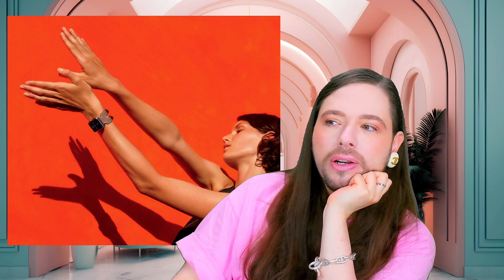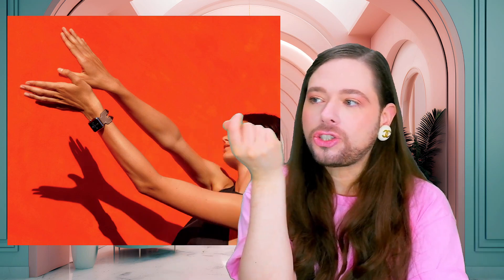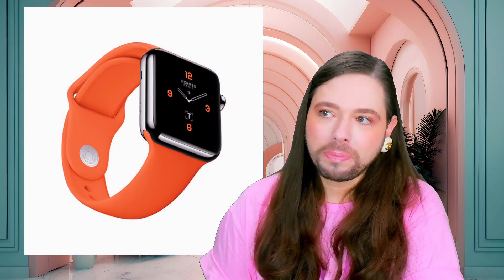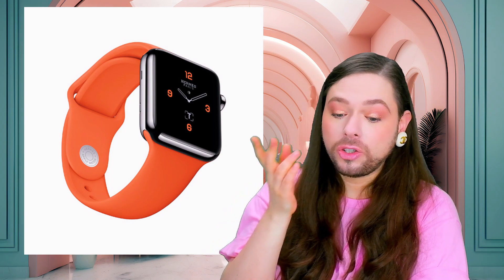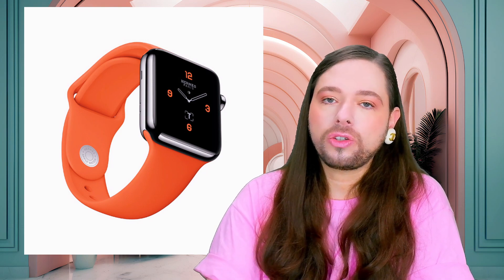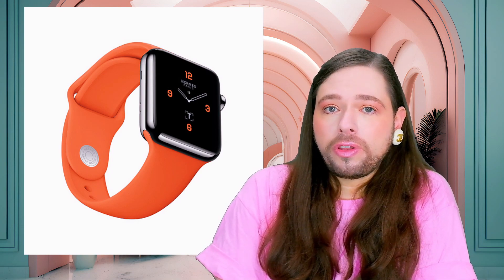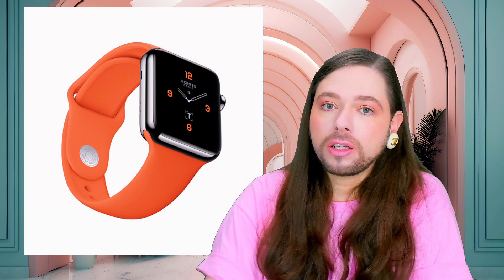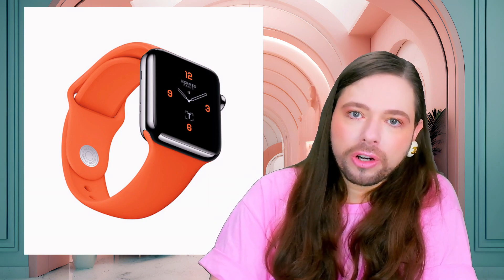Apple Says Bye Bye to Hermes! What I Think Is Really Happened Behind Closed Doors!